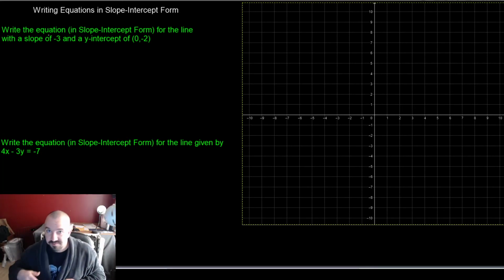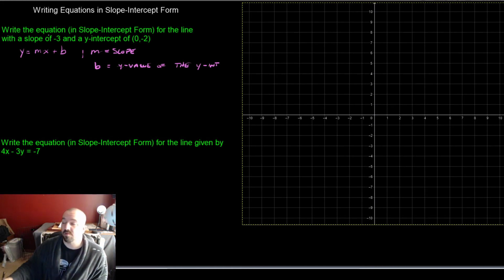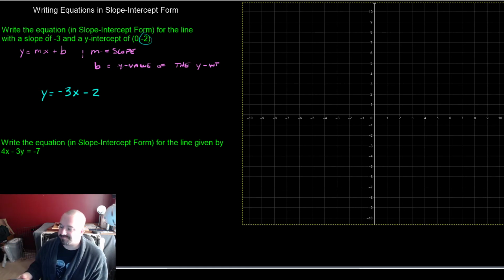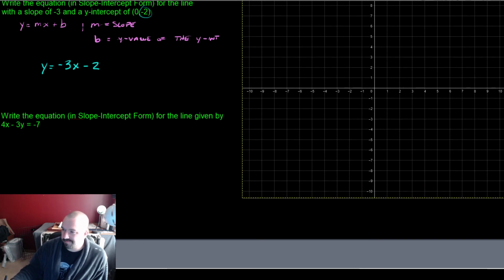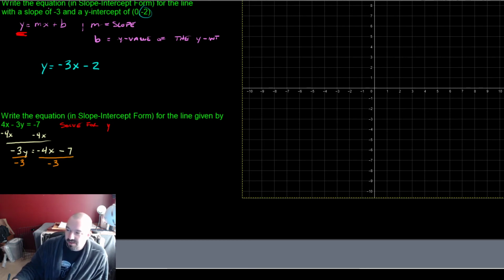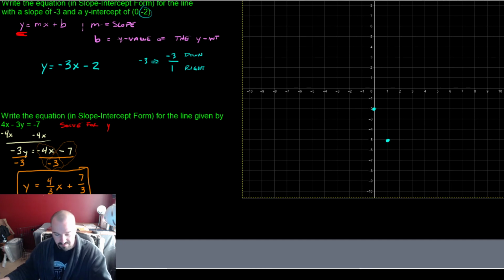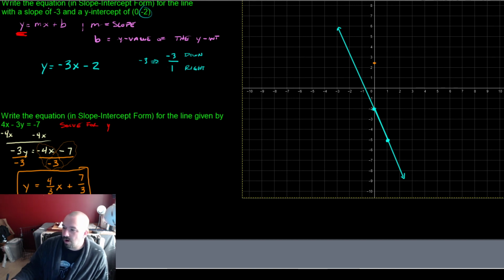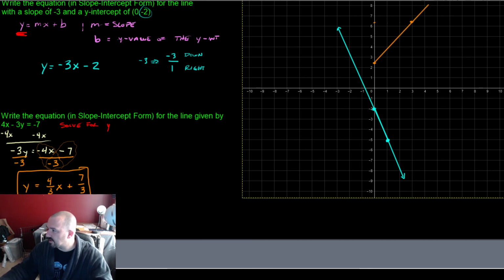Writing Equations in Slope Intercept Form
Write equations in Slope-Intercept Form given the slope and y-intercept.  Also, rewrite an equation from Standard Form to Slope-Intercept Form.  Graphs of each are also done.